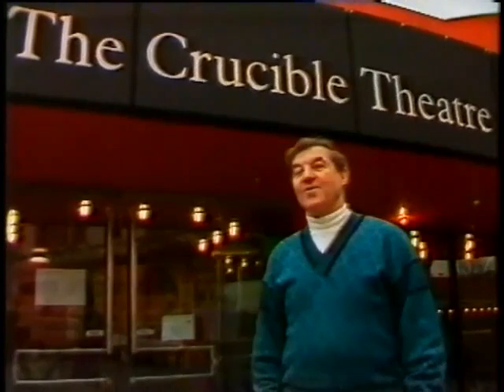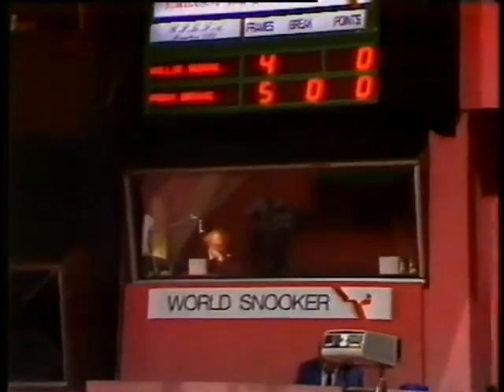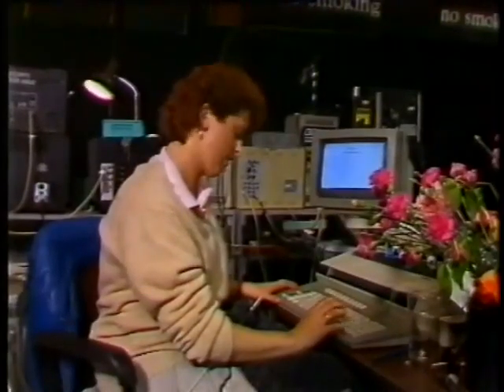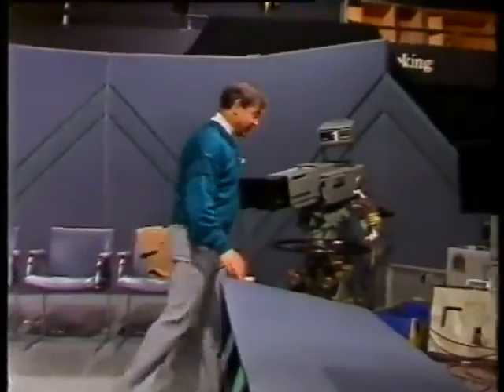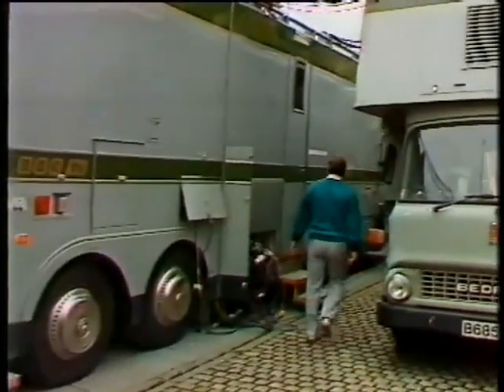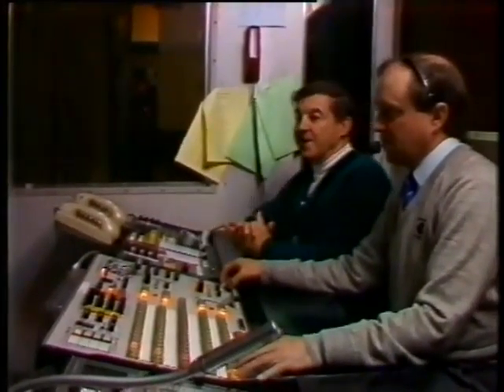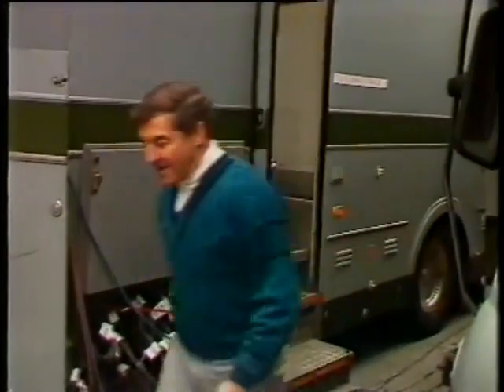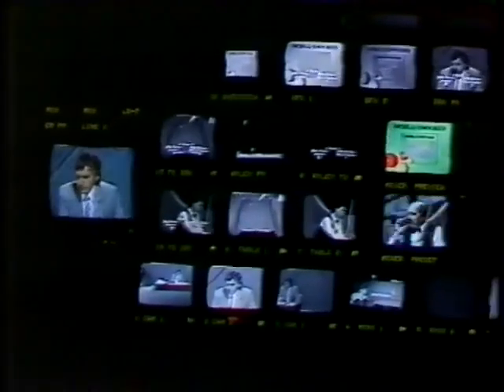Snooker Break #3 - Eddie Charlton's Crucible Tour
In this feature from 1989, Eddie Charlton takes us on a backstage tour of The Crucible to show how the tournament is brought to our TV screens.